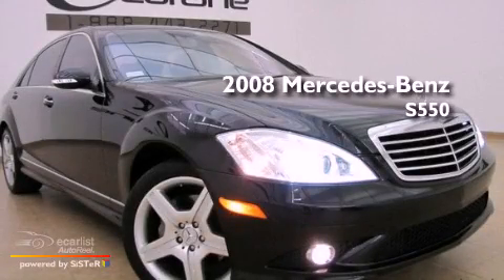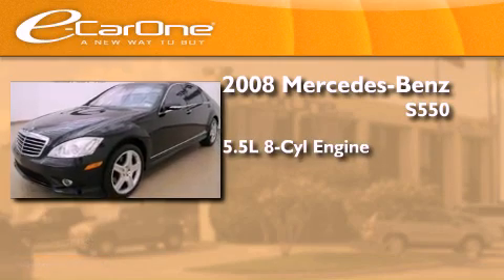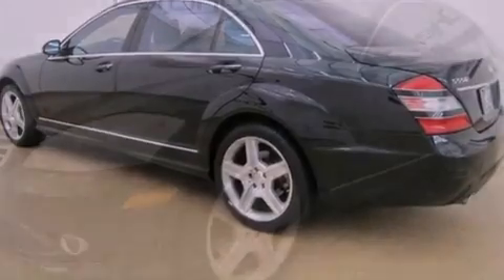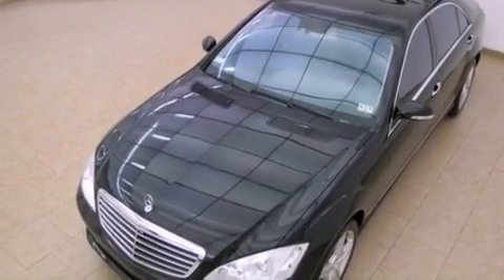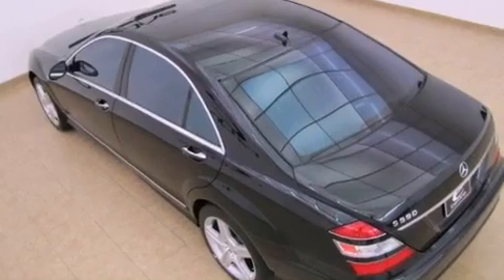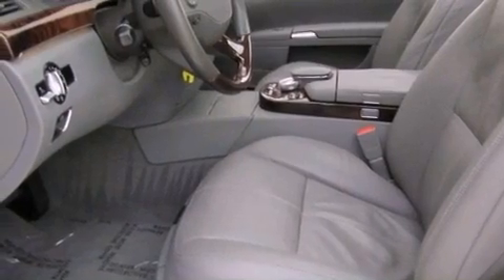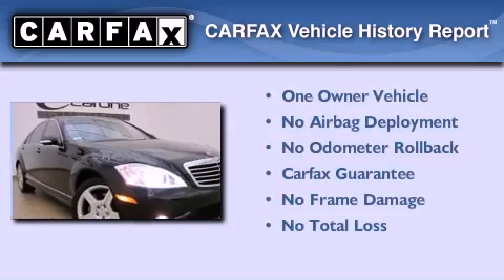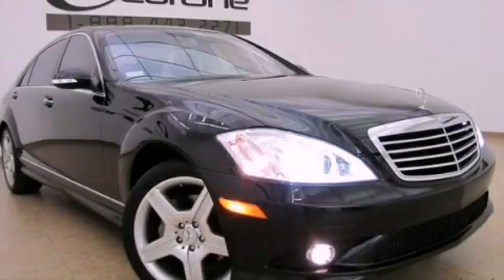2008 Mercedes-Benz S550 Carrollton TX 75006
Year : 2008
 Make : Mercedes-Benz
 Model : S550
 Engine : 5.5L SFI DOHC 32-valve V8 engine
 Trans . : Automatic
 Exterior : Black
 Miles : 89,812
 Interior : Gray
 Stock : 12668B

 1875 N. Interstate 35E

 Preowned 2008 Mercedes-Benz S550 Carrollton TX